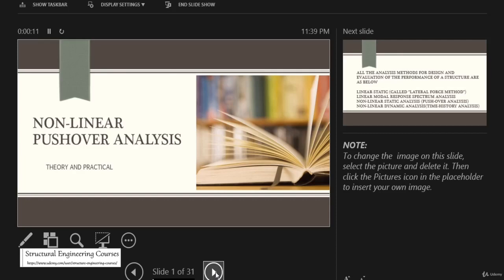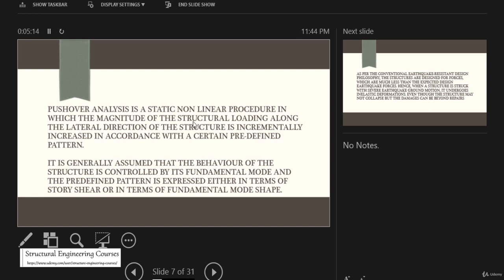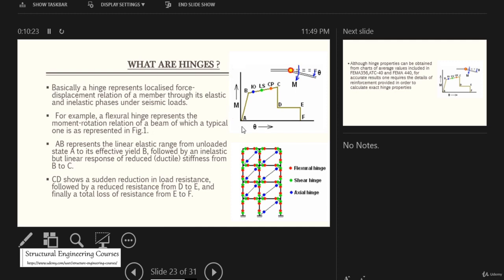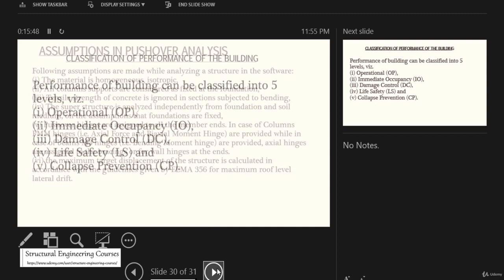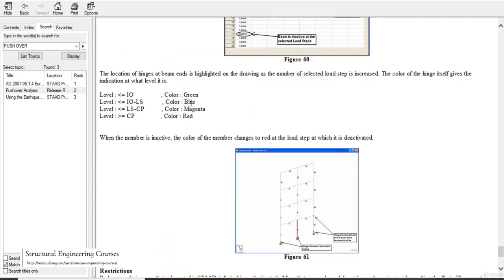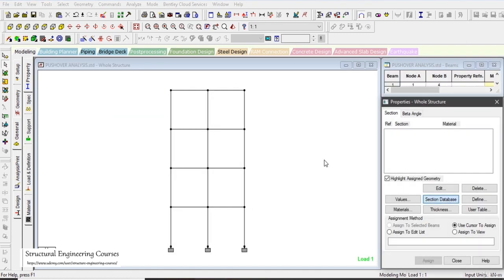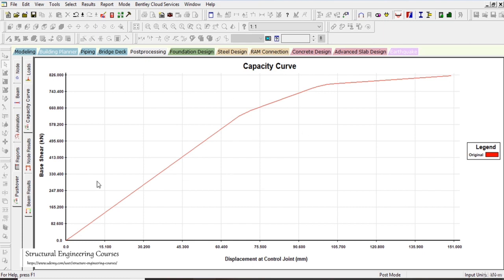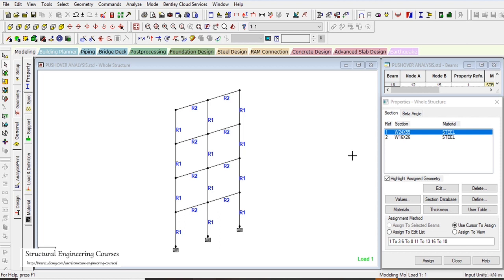17. Non-Linear Static Analysis of Steel Structures (Pushover Analysis) in STAAD.Pro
CHAPTER:-

00:00:00 Introduction to Non Linear Static Analysis i.e.Pushover Analysis

00:16:57 Introduction to Pushover Analysis in STAAD.Pro

00:22:16 Perform Pushover Analysis for a Steel Frame in STAAD.Pro